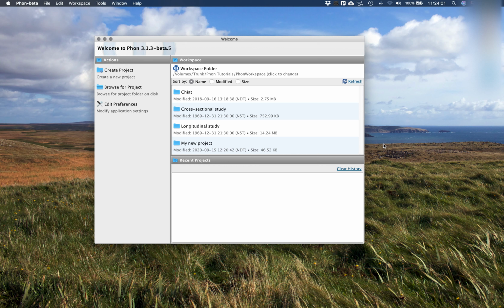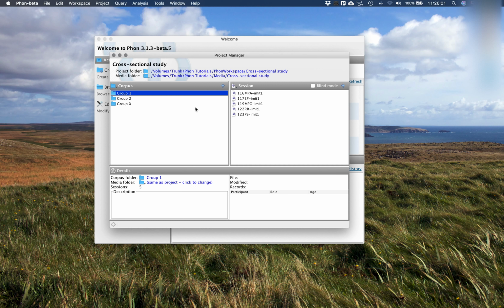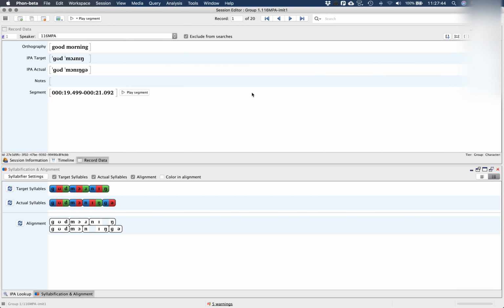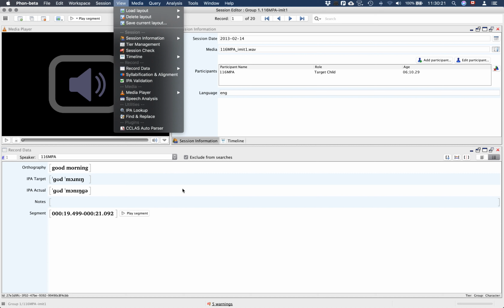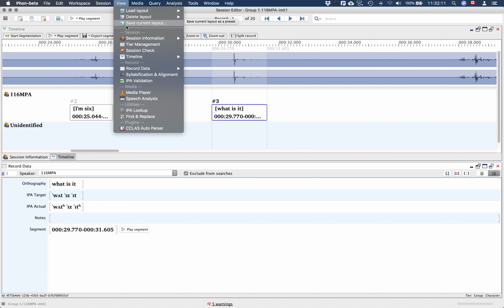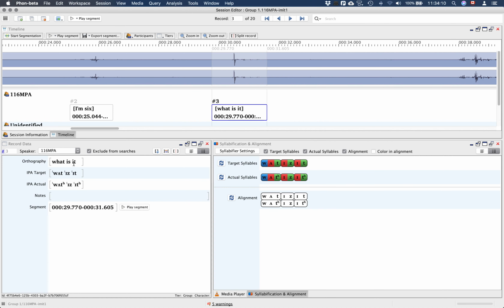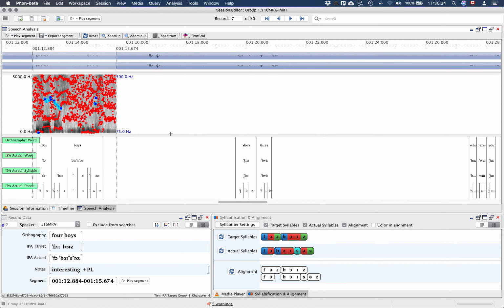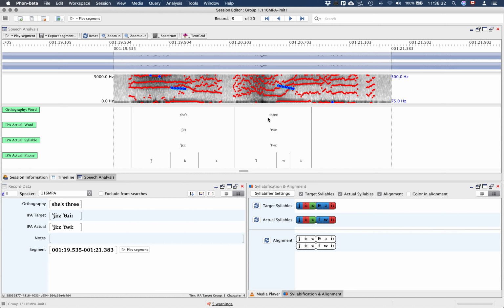General interface: Welcome window, Project Manager, and Session Editor